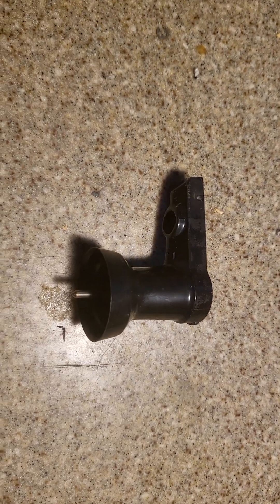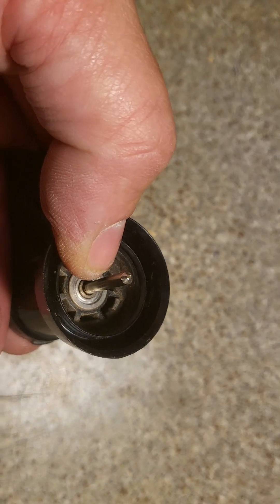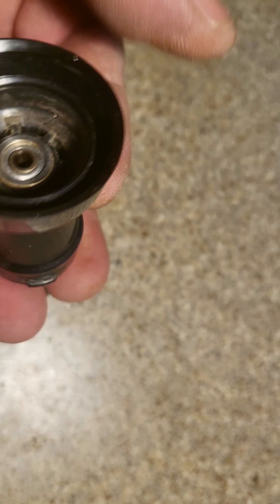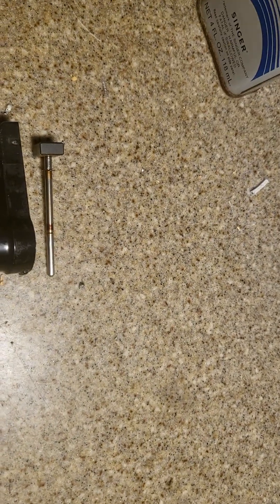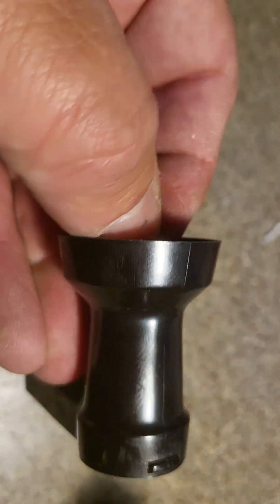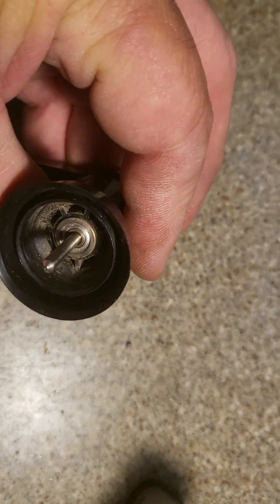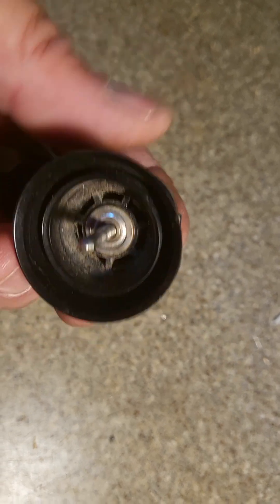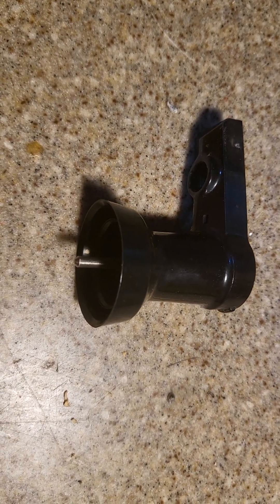Davis Instruments Pro2 Anemometer wind speed bearing cartridge repair Get more life out of it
Pulling the shaft out of a Davis anemometer, cleaning, and lubing it back to life